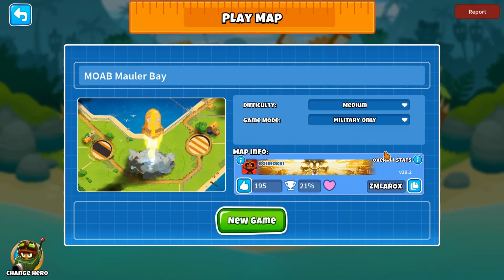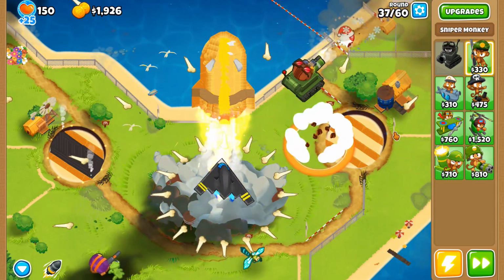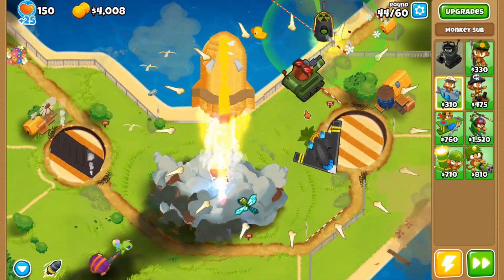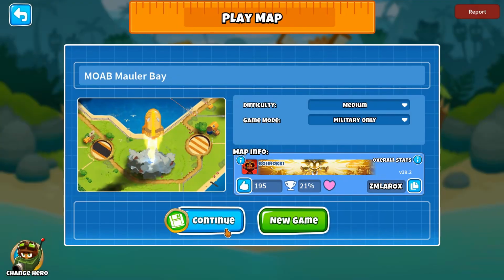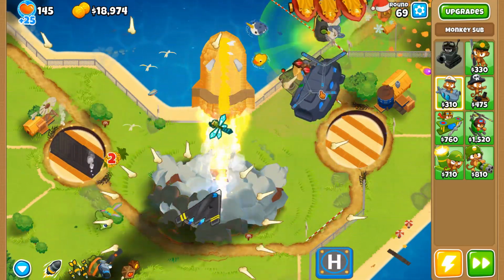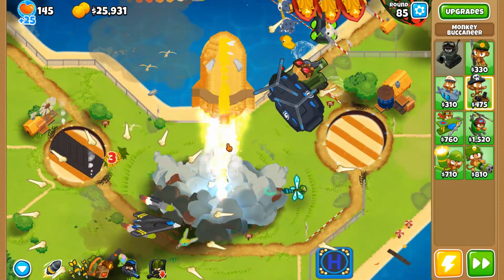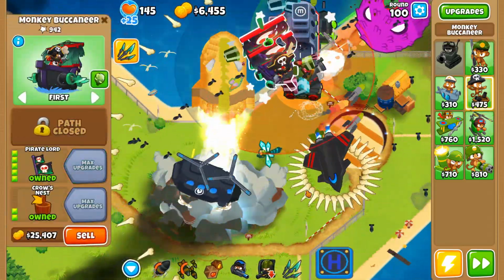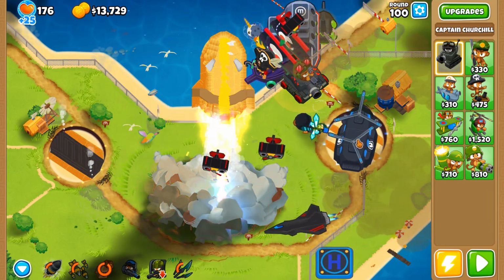Protecting the End of All Bloons Missile - MOAB Mauler Bay - Map Made by Bohrokki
Using Military Tower Only, alongside Churchill. Can we defeat Rounds 1 to 100 using the weaponary of the monkey army? With the success of this launch, this missile will end all bloons, though not really because all bloons is still not the entire population of bloons. MOAB Mauler Bay is a map created in the Map Editor by Geomaster, the map itself I would define as a Intermediate map in difficulty due to the many obstacles that prevents line of sight for towers to attack bloons.

Map Name: MOAB Michael Bay
Map Creator: Bohrokki
Code of Map: ZMLAROX